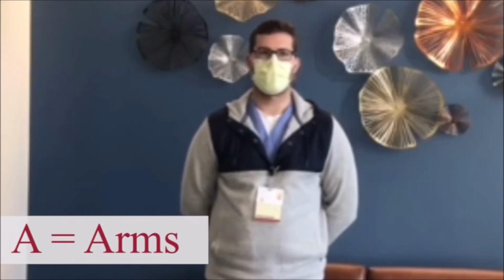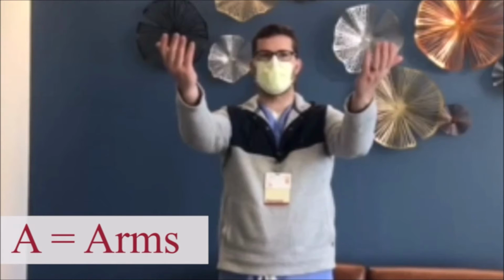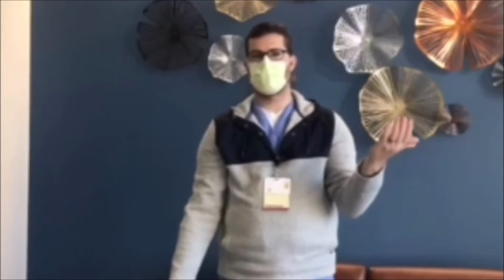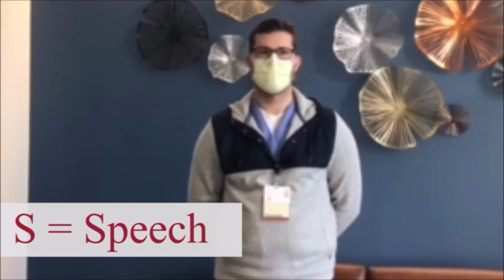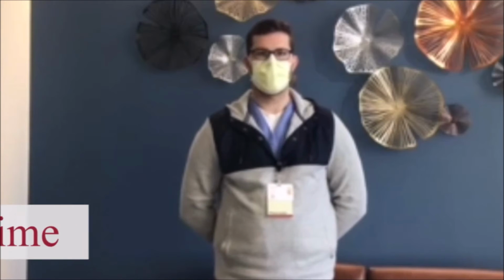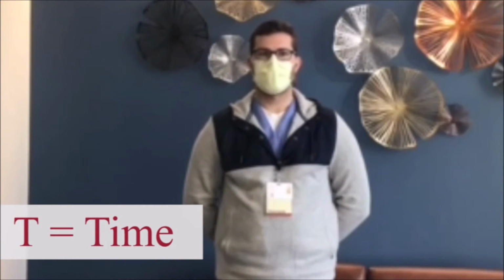WWG 2021 IU Health Learn More About Strokes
During this WWG 2021 Virtual Event Learn more about strokes from the IU Health Stroke Team!